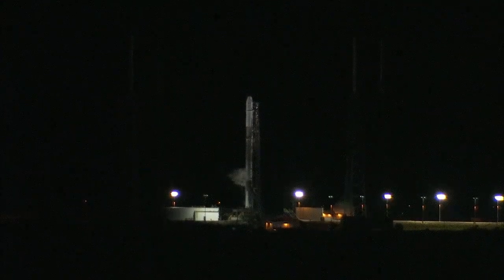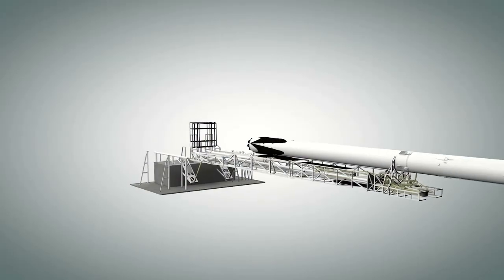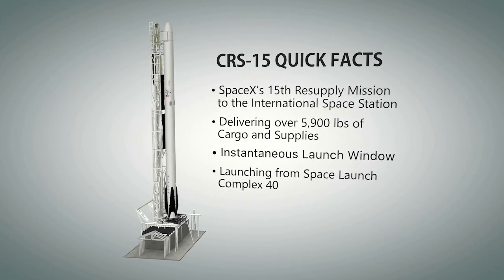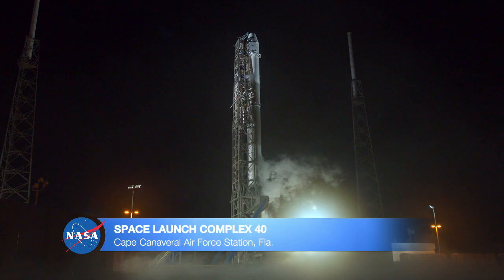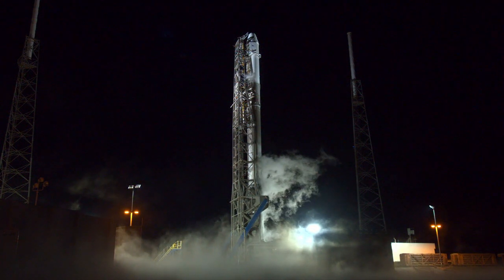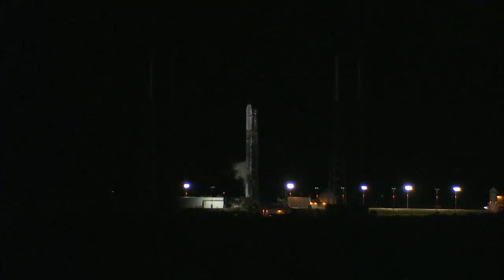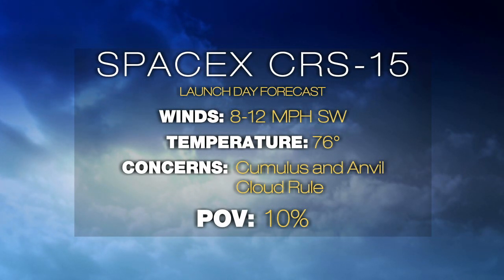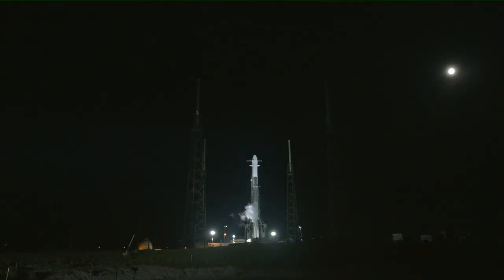SpaceX CRS-15 Countdown Underway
At Cape Canaveral Air Force Station, a SpaceX Falcon 9 rocket stands ready to boost a Dragon spacecraft from Launch Complex 39A on the company's 15th commercial resupply services mission to deliver equipment and supplies to the International Space Station.